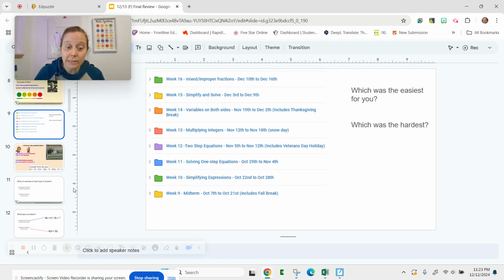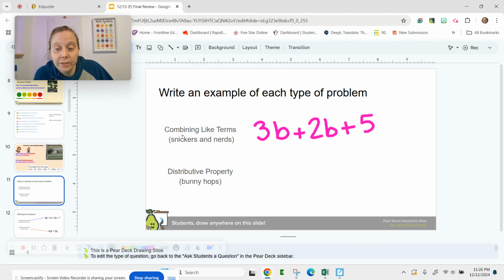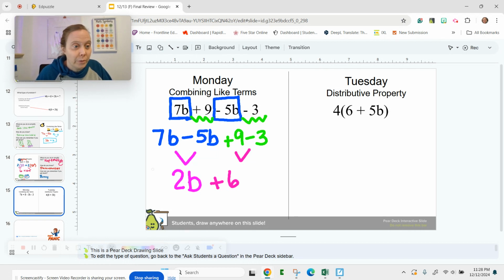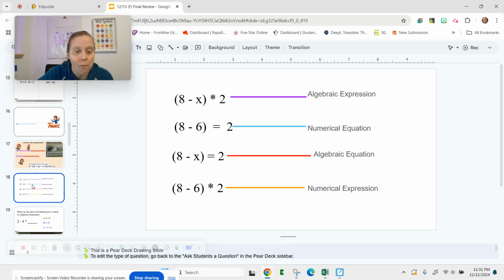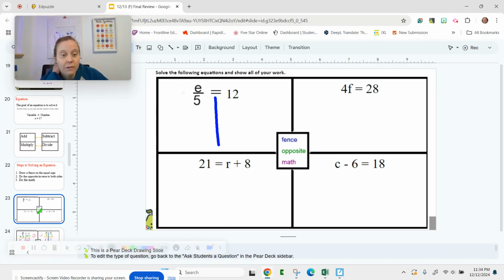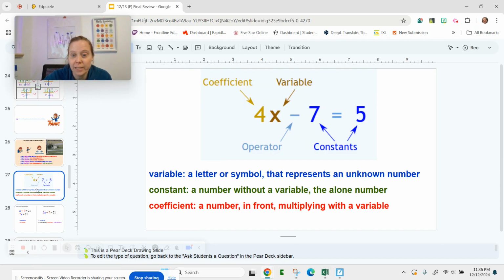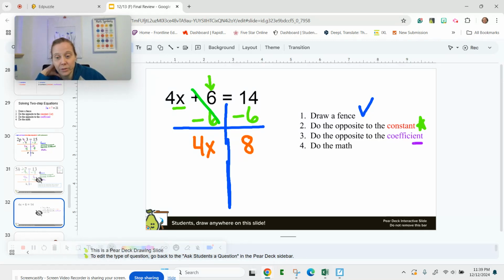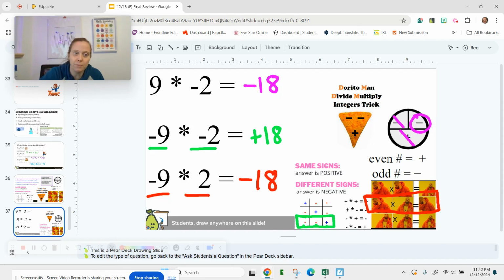12/13 (F) Final Review F1